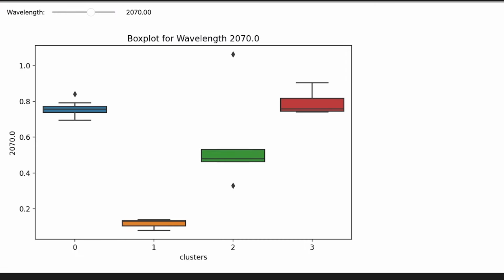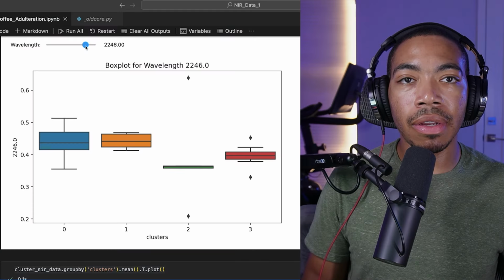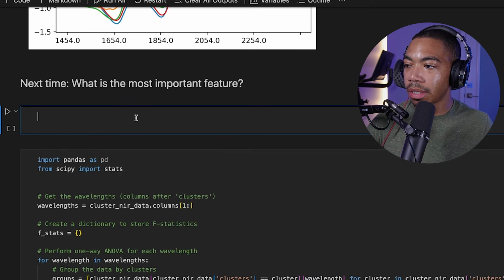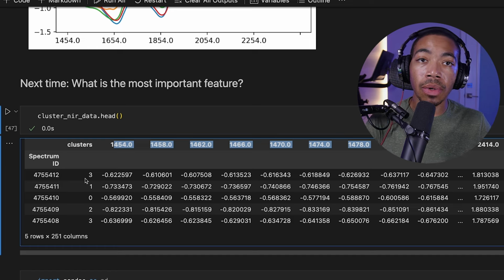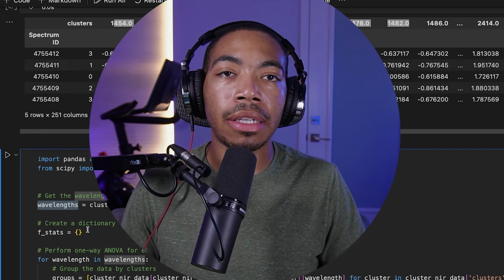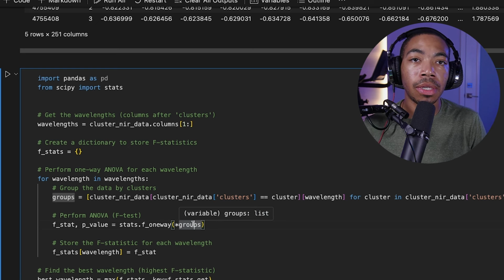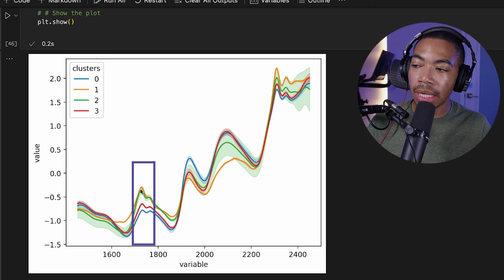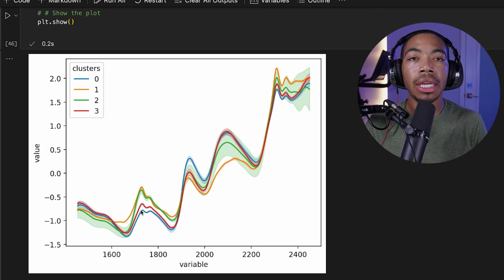How to Use Python & F-Test for NIR Data Feature Selection like a pro!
In this video, we dive into the exciting world of feature selection for Near-Infrared (NIR) spectroscopy data using Python's powerful F-test. Learn how to uncover the most significant features in your spectral data and boost the accuracy of your machine learning models. We'll guide you step-by-step on implementing the F-test in Python, helping you understand key concepts and apply them to real-world NIR data. Whether you're a data scientist, chemist, or just curious about spectroscopy and machine learning, this tutorial is packed with valuable insights!

0:00 Intro
0:40 recap interactive boxplot
1:21 F-Test
2:55 Iterating F-test over dataframe
3:25 Visualizing the results
4:08 Closing